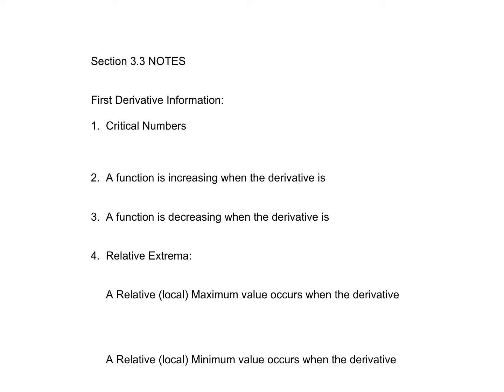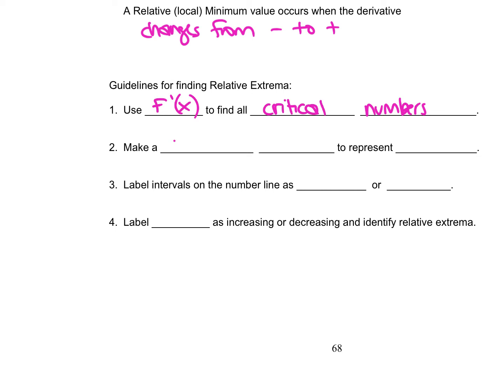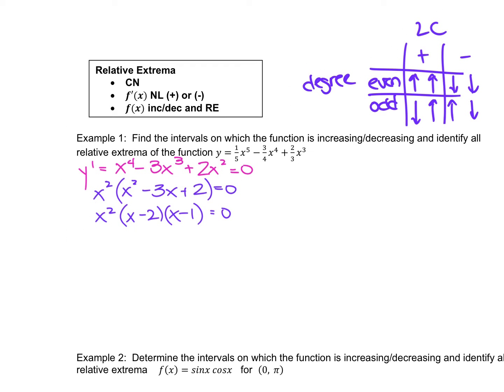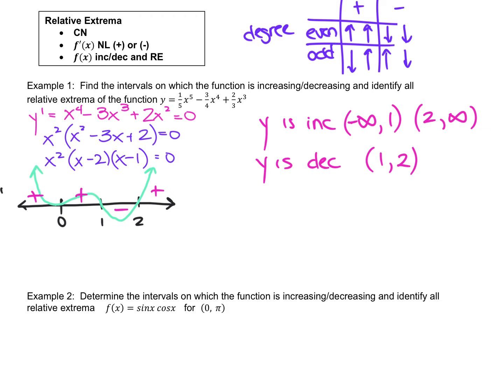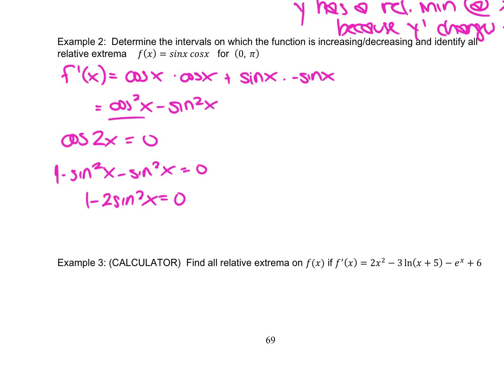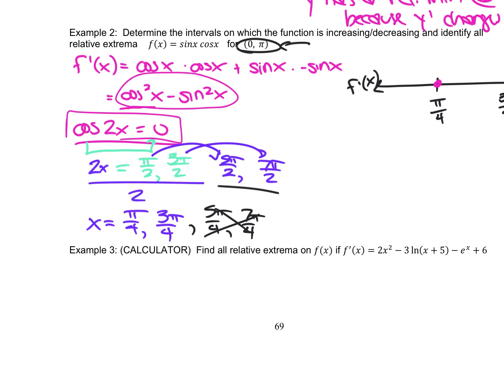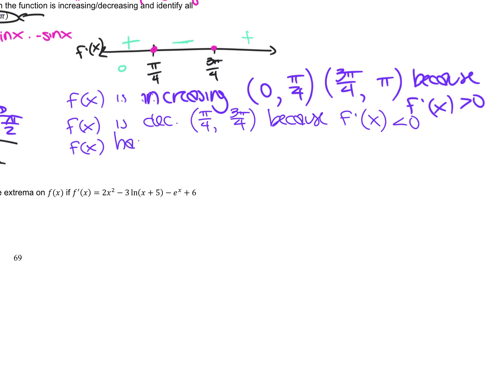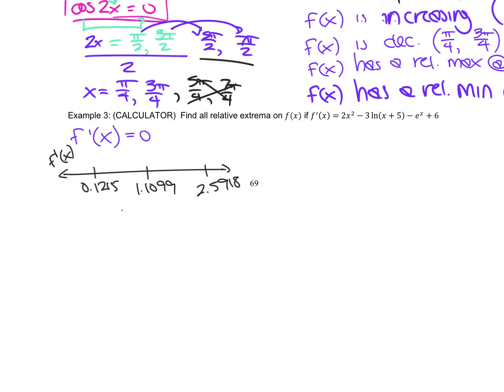AP Calc Lesson 3.3